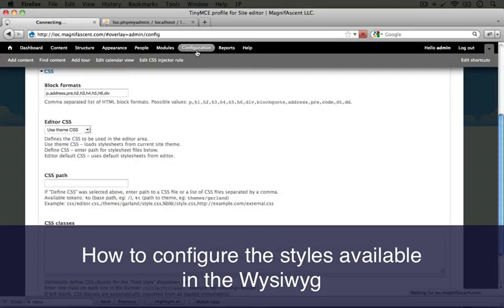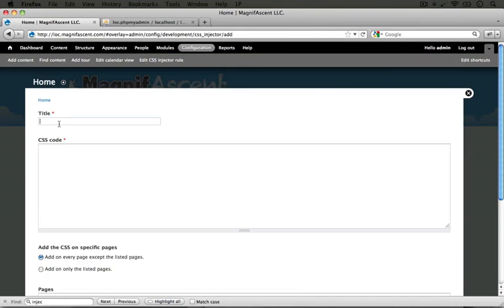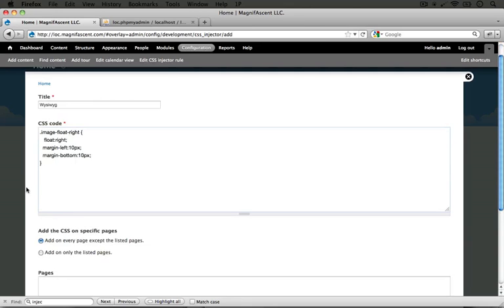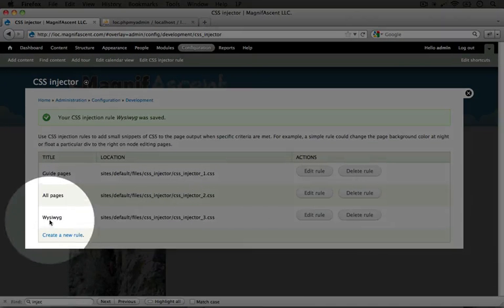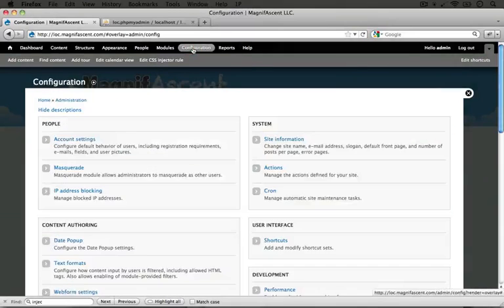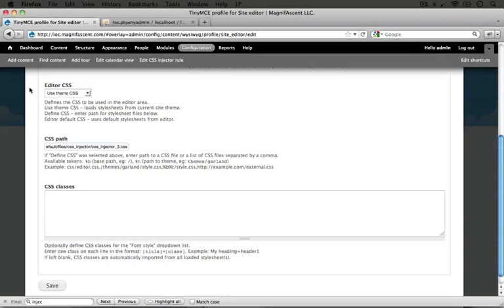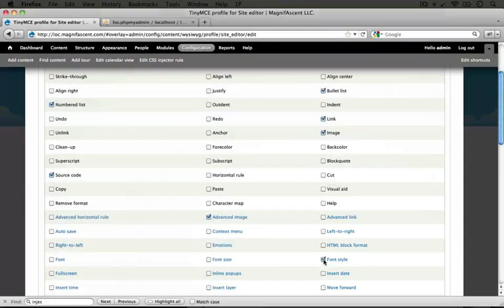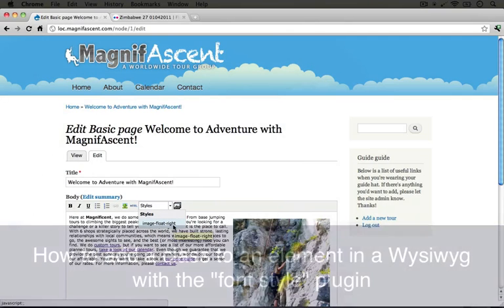199. How to configure the styles available in the Wysiwyg (a Drupal how-to)